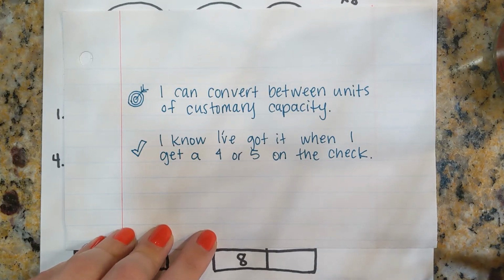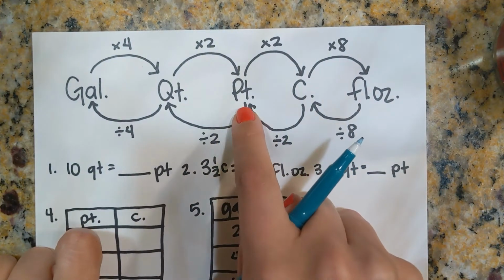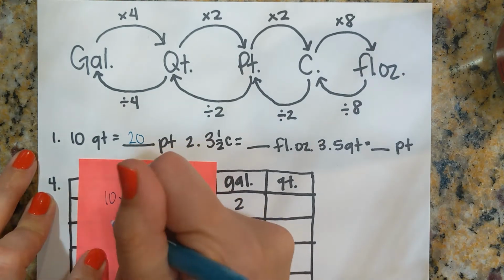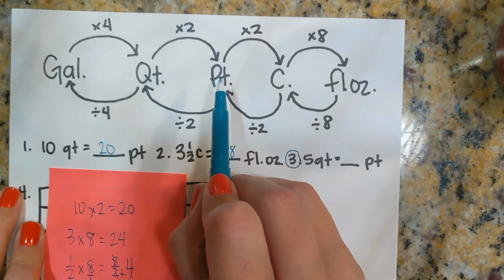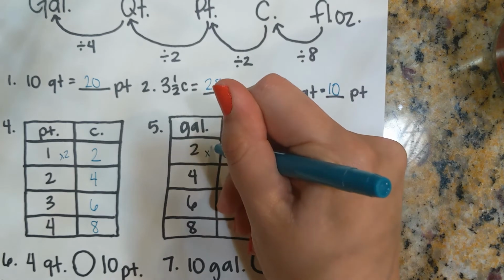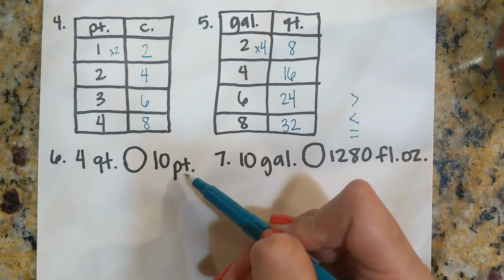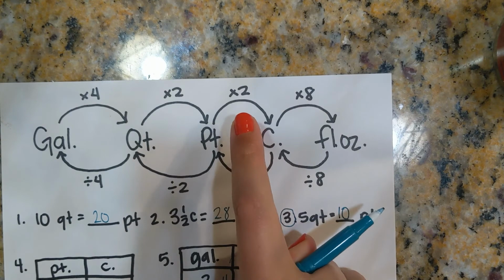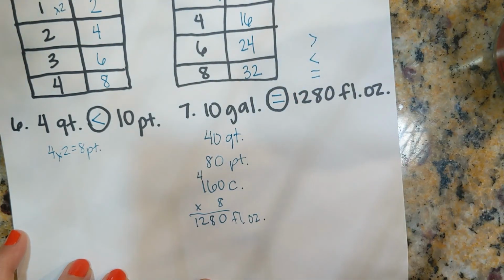Chapter 11 Lesson 4